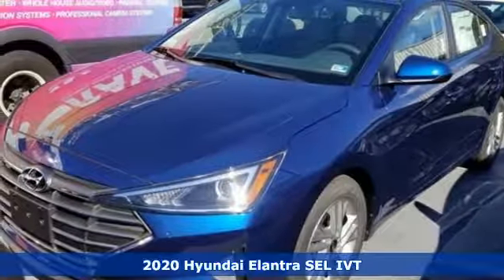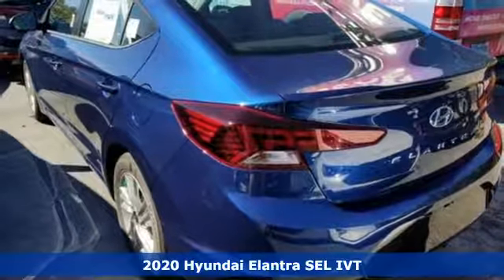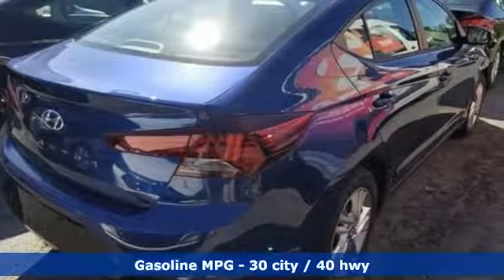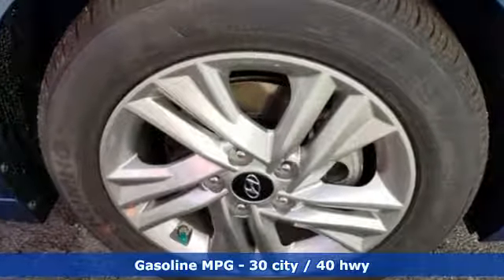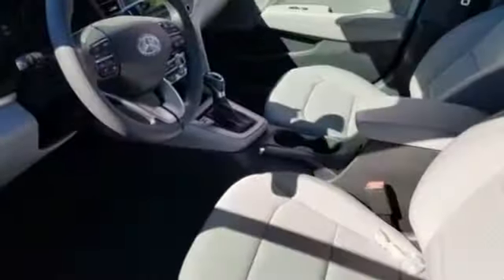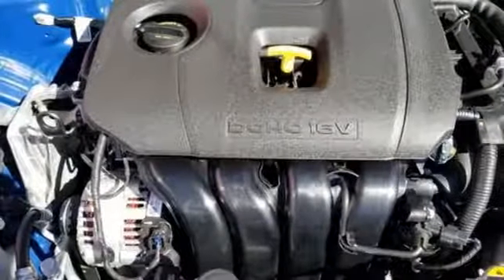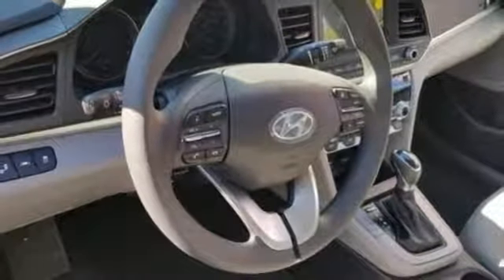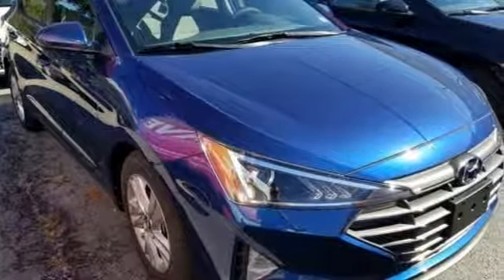New 2020 Hyundai Elantra Newport News VA Norfolk VA, VA #11200136 - SOLD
Year: 2020
Make: Hyundai
Model: Elantra
Trim: SEL
Engine: 2.0L 4-Cylinder DOHC 16V
Transmission: IVT
Interior: Gray
Stock #: 11200136
VIN: 5NPD84LF7LH545671

Address:
12872 Jefferson Avenue